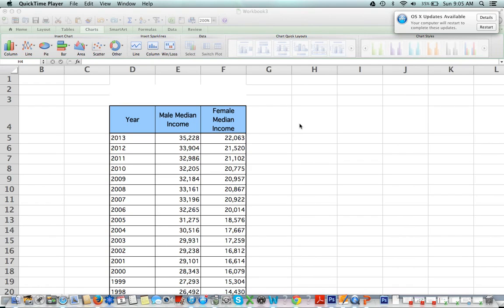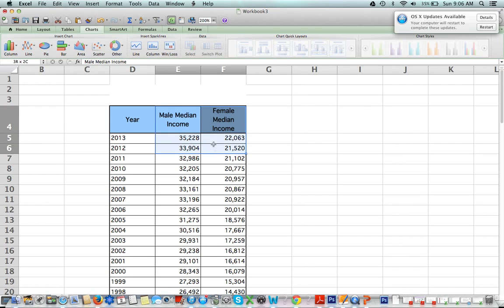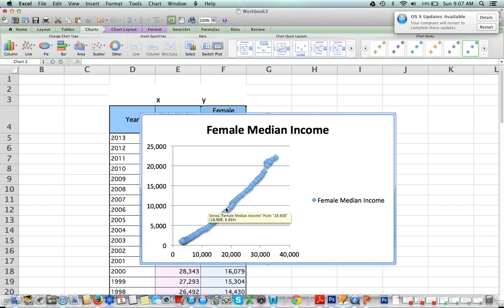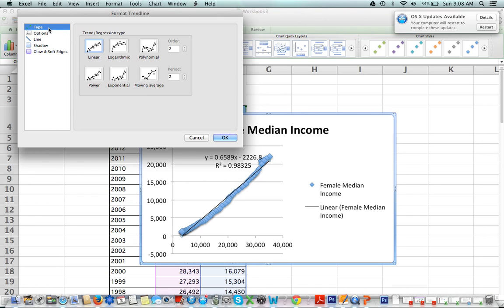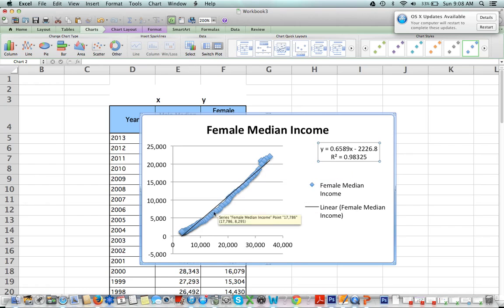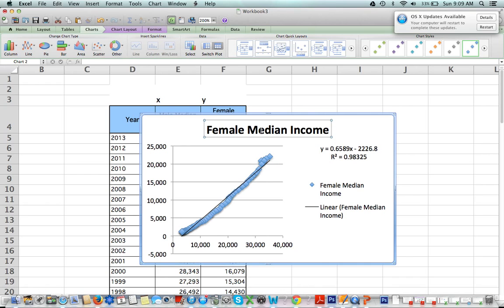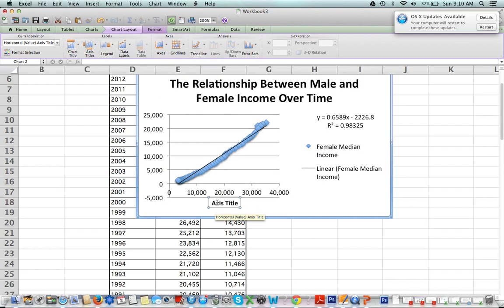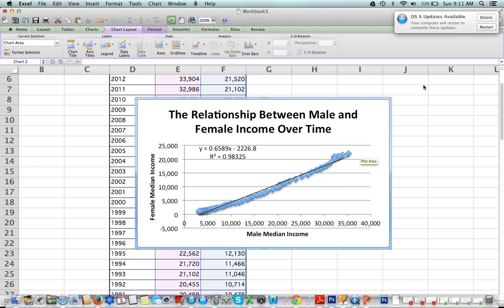Finding the Line of Best Fit and The Coefficient of Determination in Excel